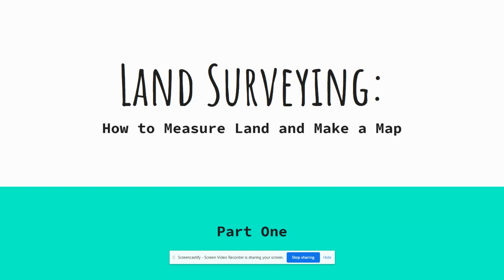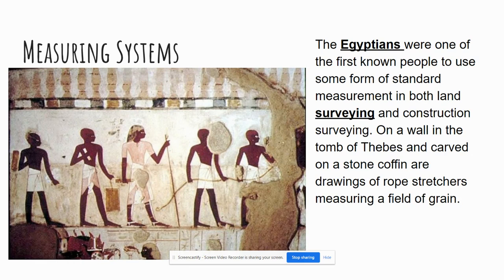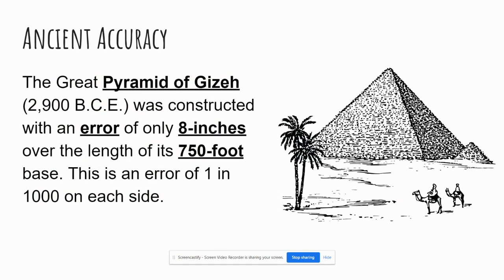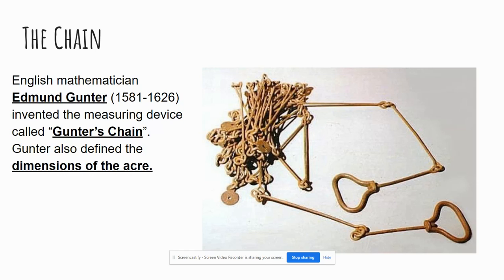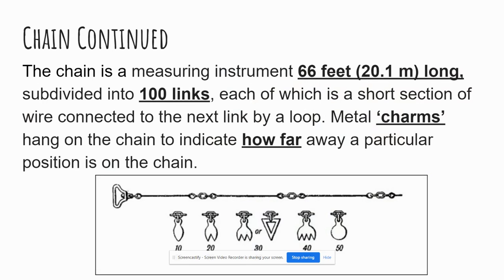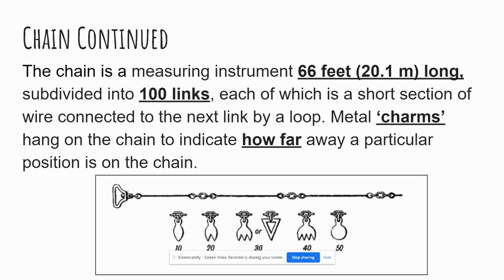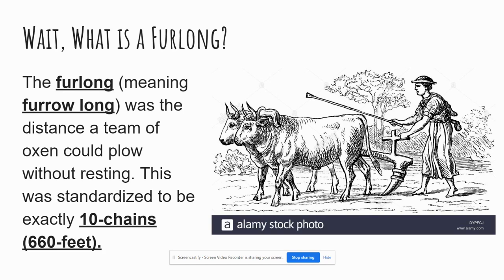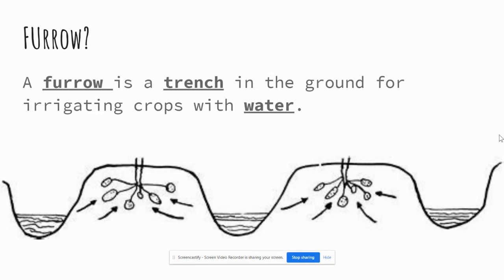Intro to Surveying Part 1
This video is part of the requirements for becoming a certified distance education teacher.